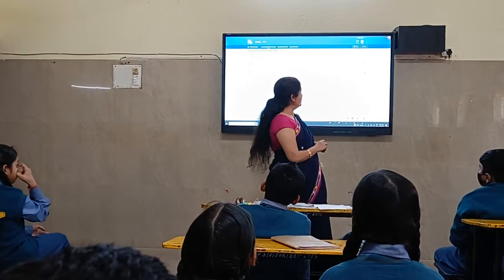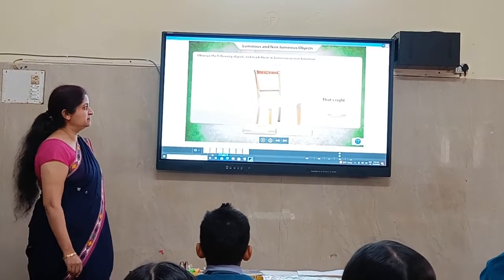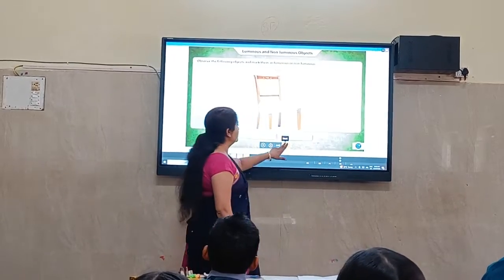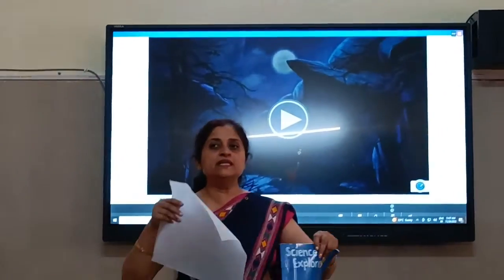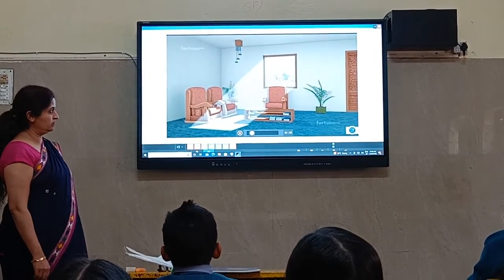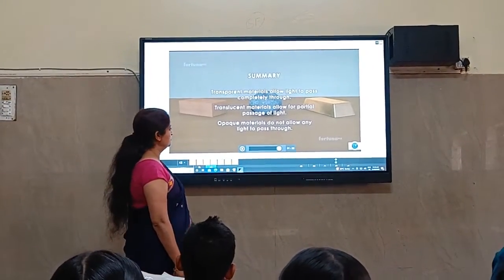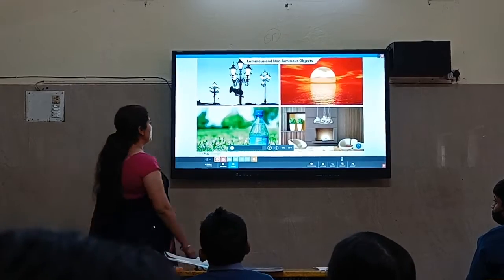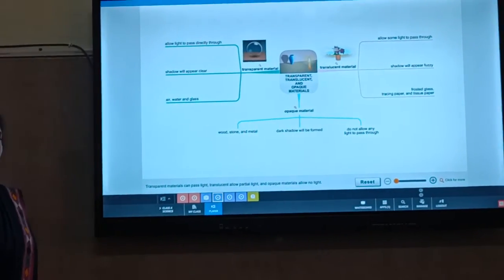Class 4 Light By Navjot Kaur